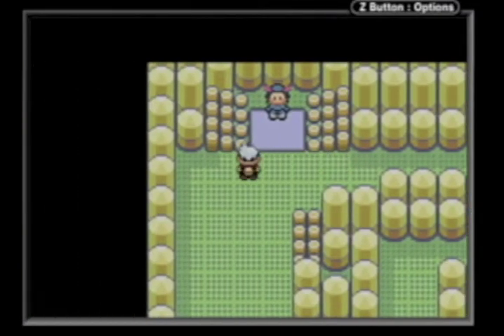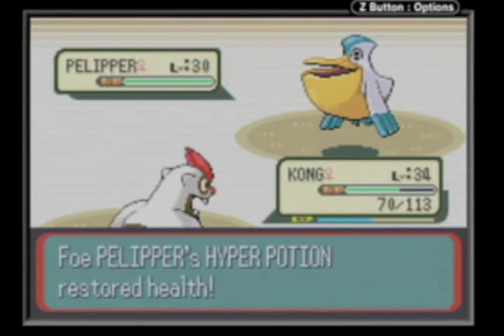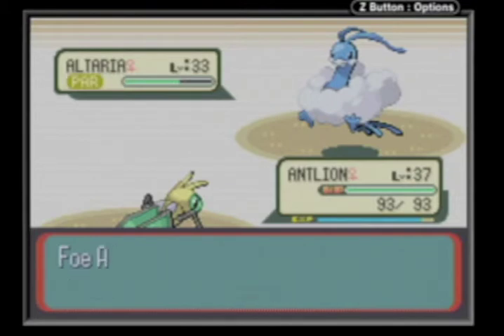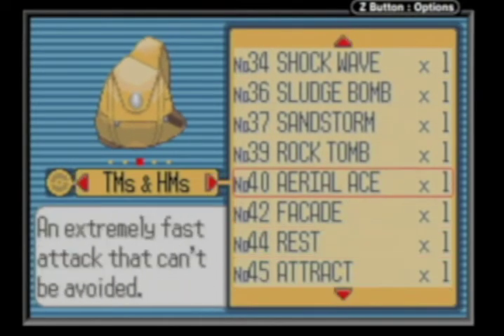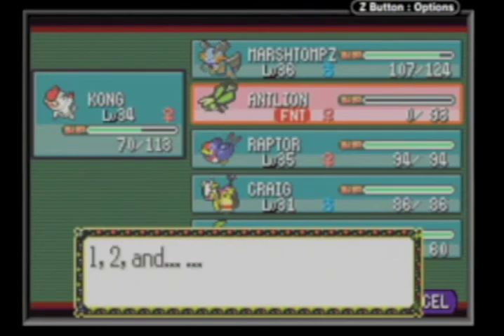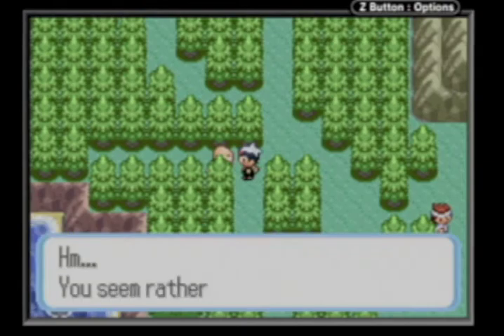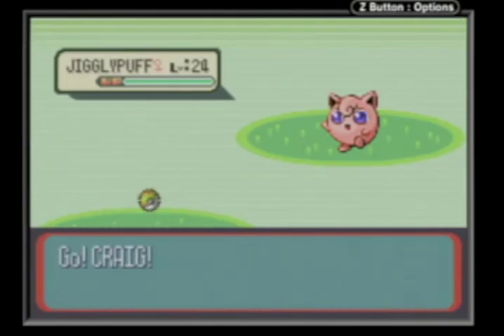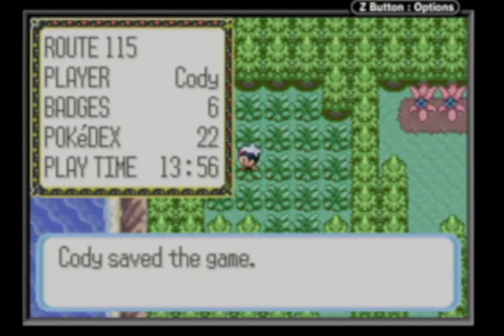Ruby Episode 52 "Stuff We Missed"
We finish our 6th Gym Challenge and start exploring an optional area.